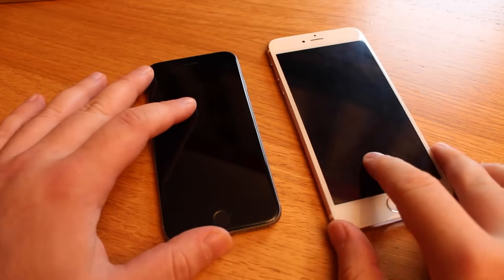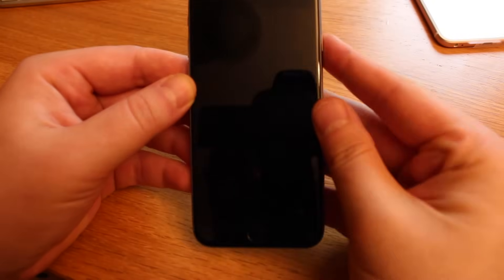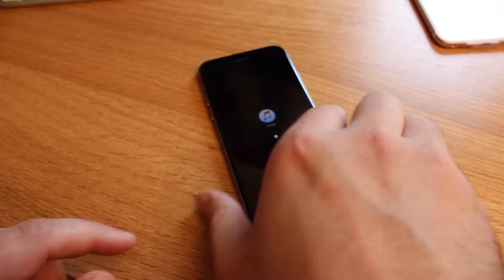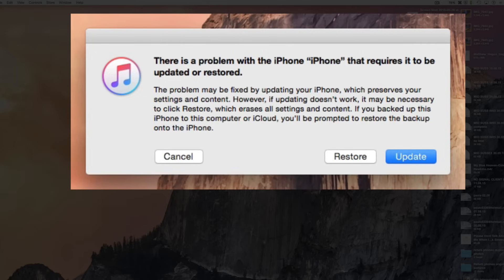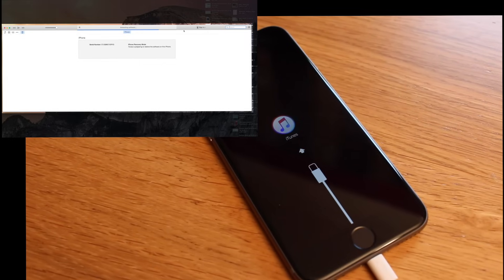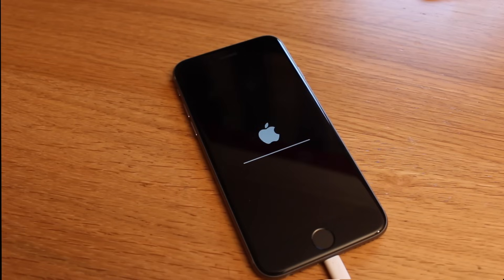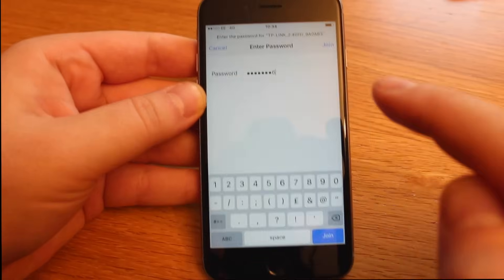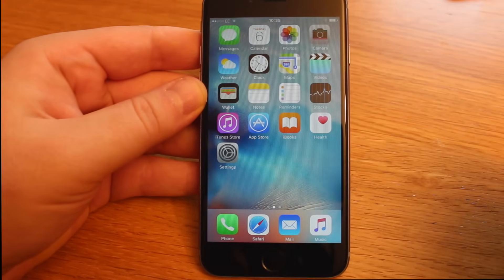How to remove/reset any disabled or Password locked iPhones 6S & 6 Plus/5s/5c/5/4s/4/iPad or iPod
This video will guide you on how to remove any passcode lock or disabled screen on any iPhone. Easy step by step process explained, no expertise needed.

This tool can help remove disabled or password locks on iPhone/iPad & iPod

If your home or power button doesn't work, watch this video on how to do it without

This will erase the device and its passcode.

1. Disconnect all cables from your device.

2. Hold down the Sleep/Wake button, then "slide to power off" to turn off your device.

3. Press and hold the Home button and plug the device into your computer. If your device doesn't turn on automatically, turn it on. Don't release the Home button.

4. Continue holding the Home button until you see the Connect to iTunes screen.

5. If iTunes doesn't open automatically, open it. iTunes will alert you that it has detected a device in recovery mode.

6. Click OK. Then restore & update the device.

If your device doesn't go into recovery mode, try steps 1–4 again.

- Karlos